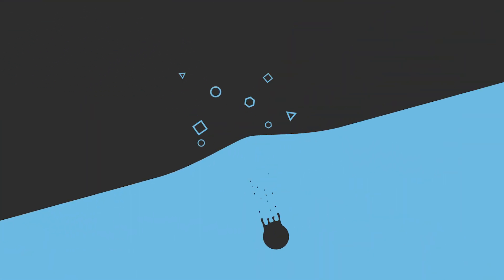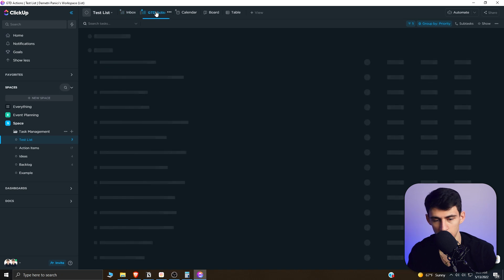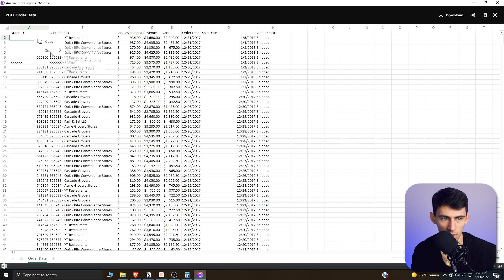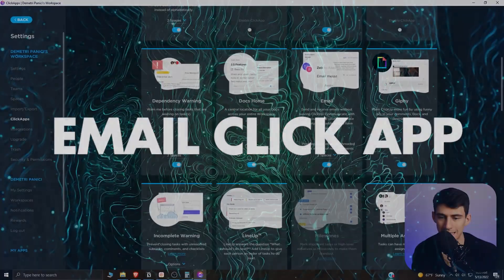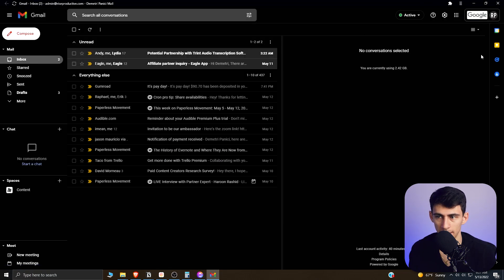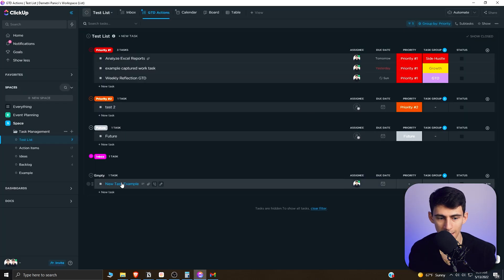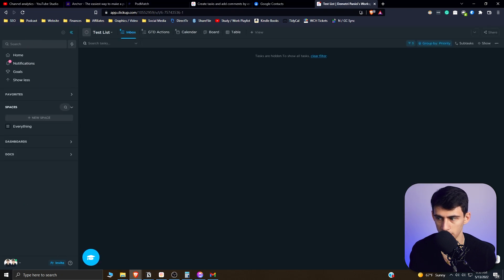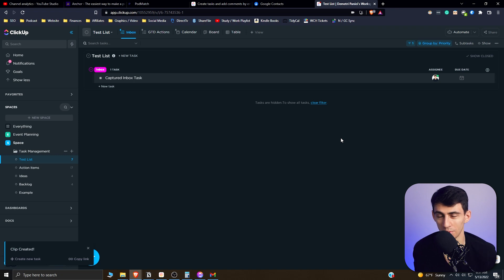Try THESE 3 Advanced ClickUp Features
ClickUp has so many amazing features that it's hard to keep up with them! This ClickUp tutorial shows 3 ClickApps that you may not be aware of! These features are so much better than the "Integrations" that Notion has and I really hope you give them a try. Do you want more ClickUp tutorials from me?

⏰ TIMESTAMPS:
0:00 - Number 1
1:45 - Number 2
3:05 - Number 3